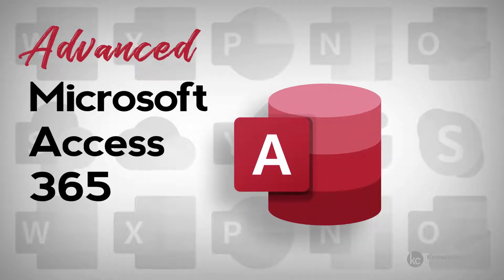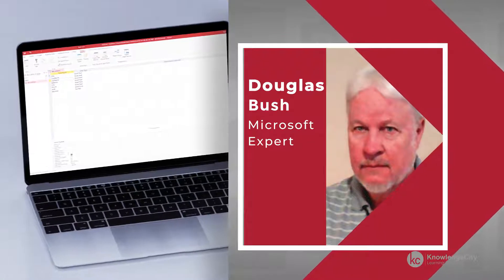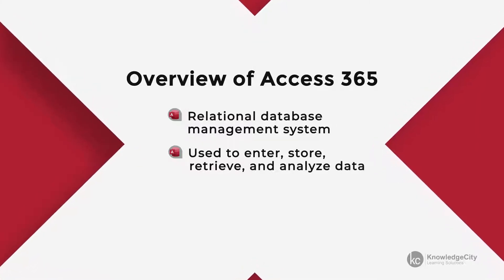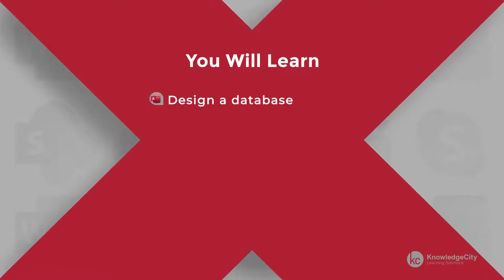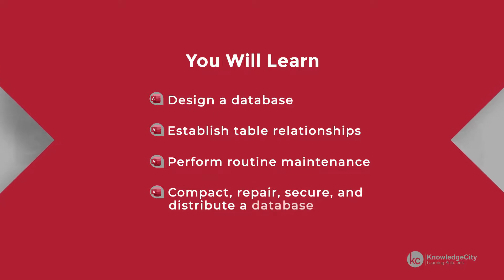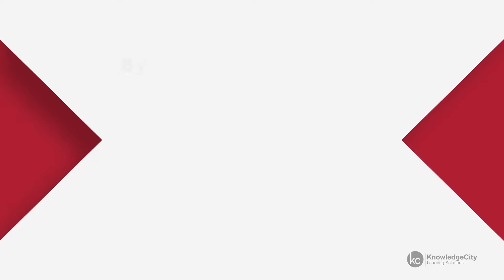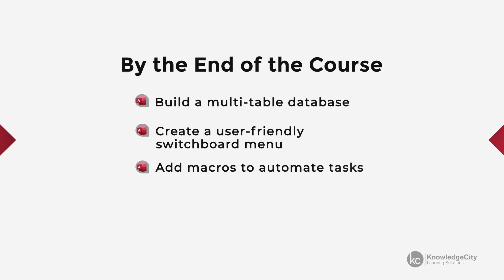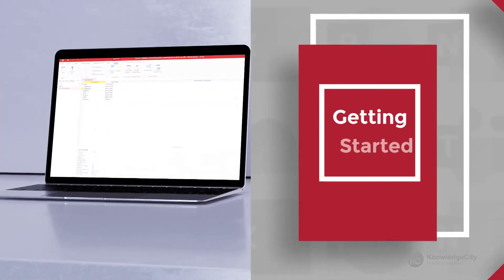Microsoft Access 365 Advanced - Introduction | Knowledgecity.com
Explore the advanced topics and tools of Access 365. After this course, you will be able to use Microsoft Access for all of your database needs.